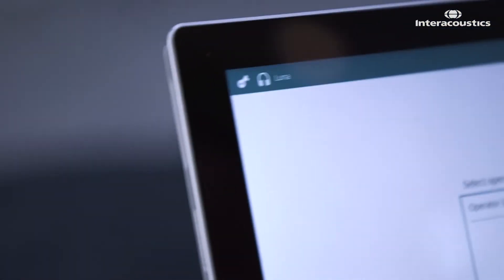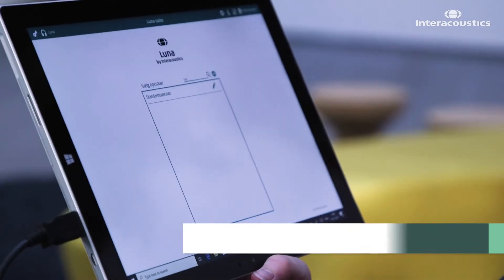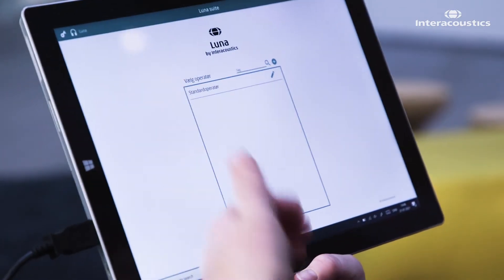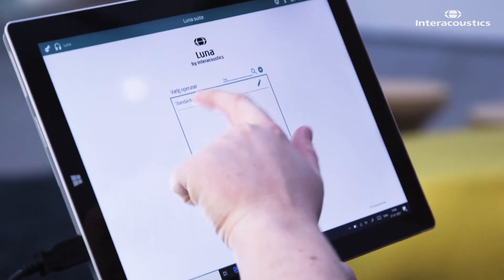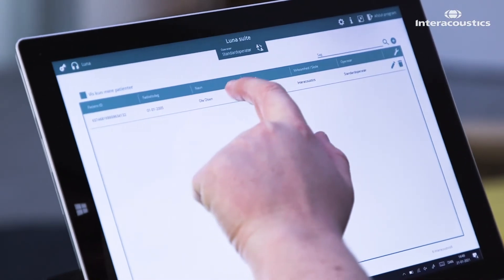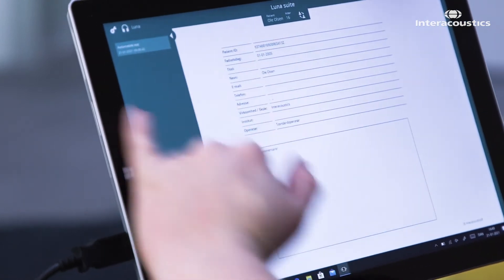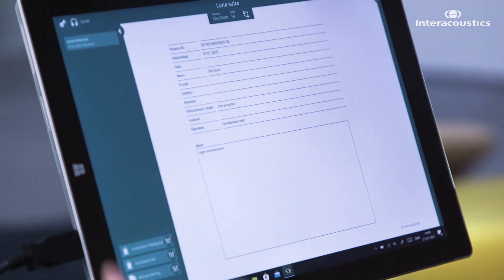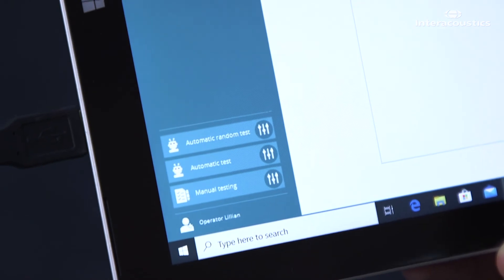How to use the Luna Suite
It's easy and really fast to screen someones hearing using the Luna Audiometer Headset. Just plug it into your PC or tablet, open the Luna Suite and start the test.

In this short video, Senior Product Manager, Lillian Nielsen shows you how easy it is to perform a screening audiometry on the Luna Audiometer Headset.